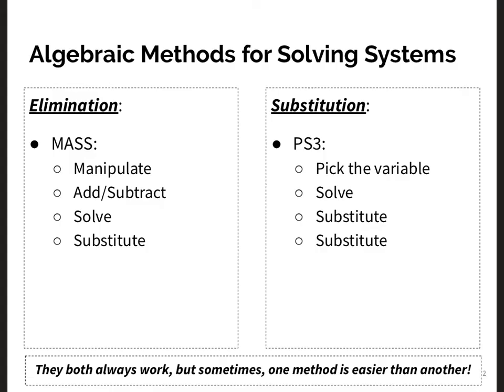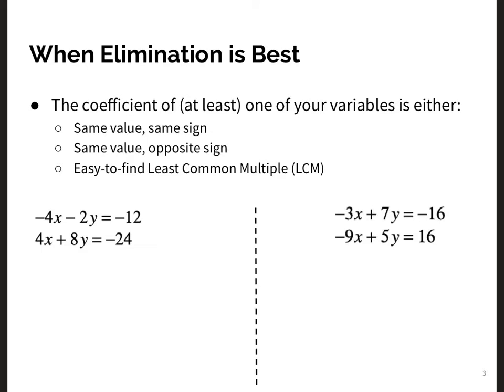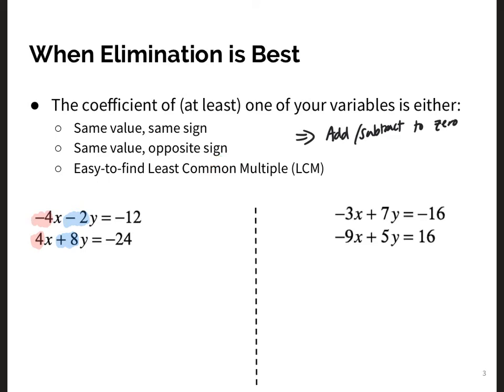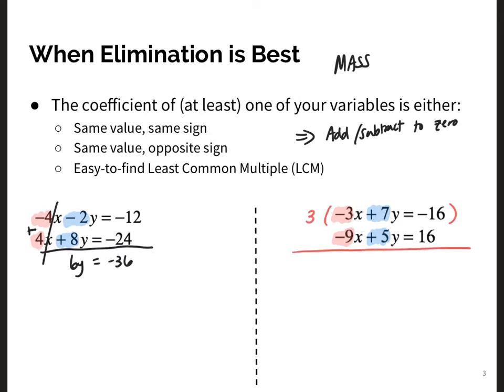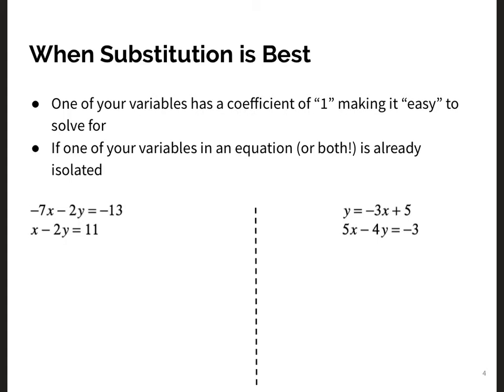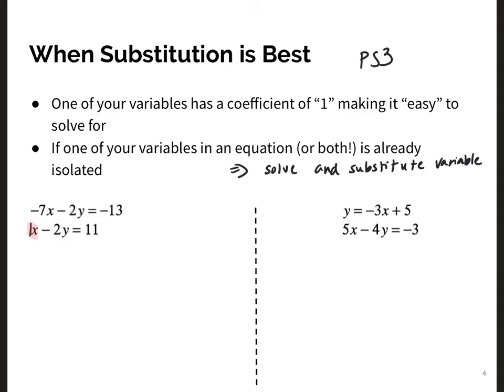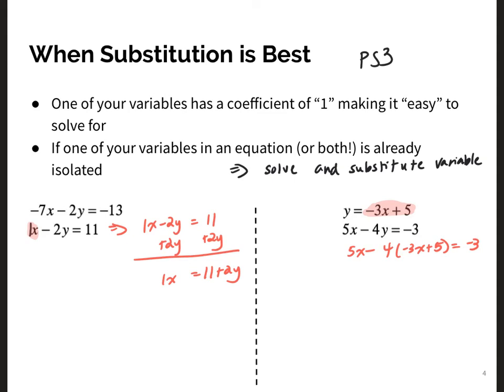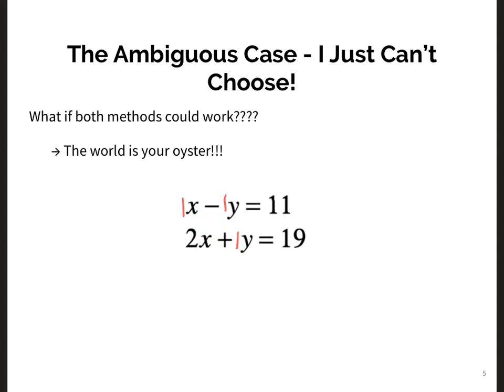Knowing How to Pick Elimination vs. Substitution When Solving Systems of Equations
0:34 - 1:29 Review of Elimination vs. Substitution
1:30 - 5:40 When Elimination is Best
5:41 - 8:54 When Substitution is Best
8:55 - 10:13 The Ambiguous Case (Either Works!)
10:13 - 10:49 Where you can find more practice

Need more practice?